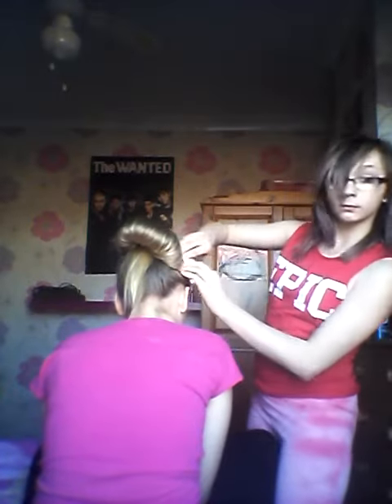Hairstyle bow bun